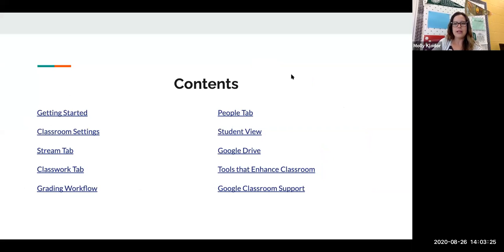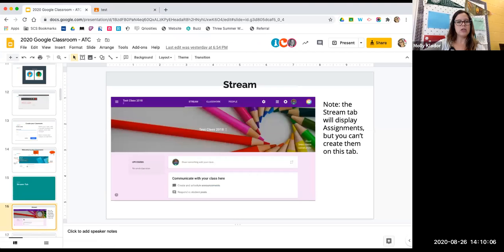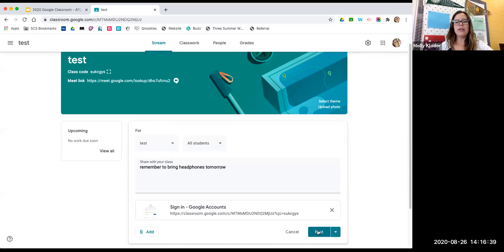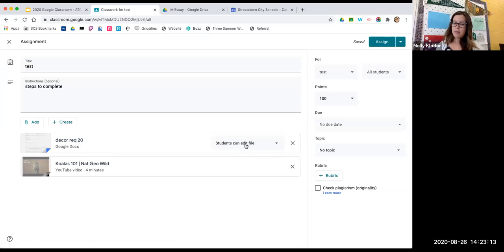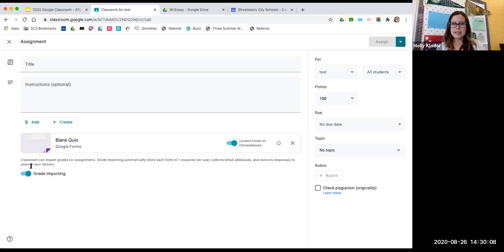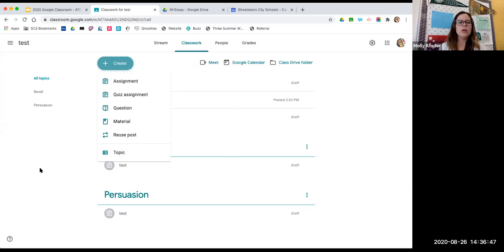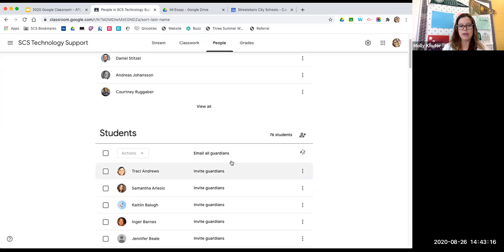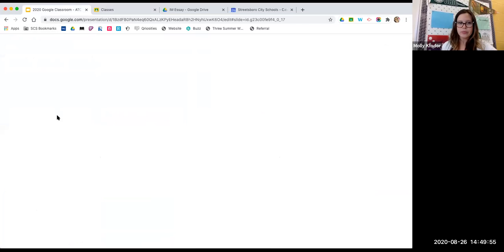ATC2020 - Google Classroom